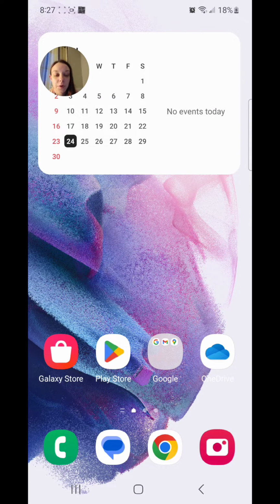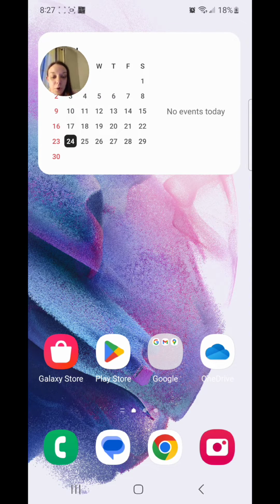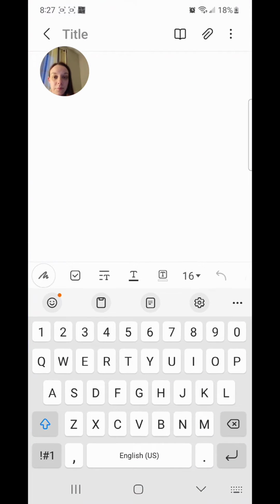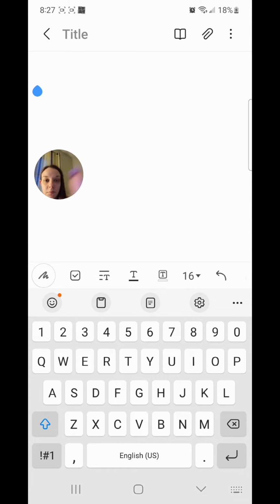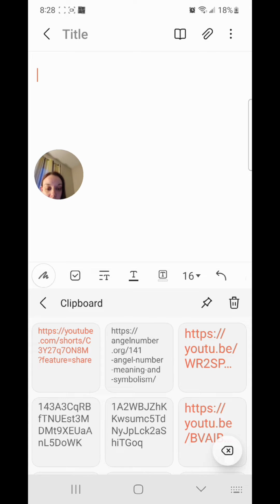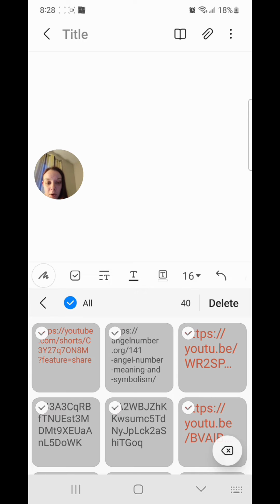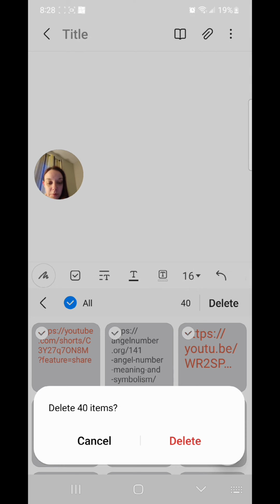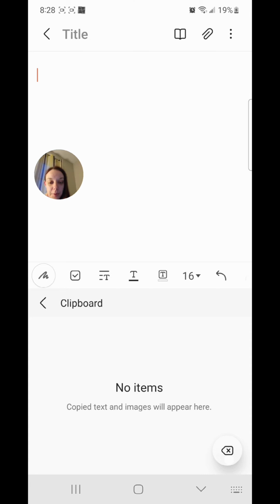How To Clear the Clipboard on Android 13!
This video will show you how to clear the clipboard on android 13

Thanks